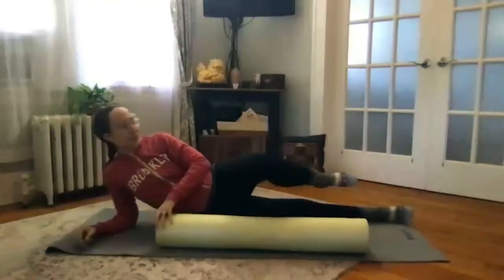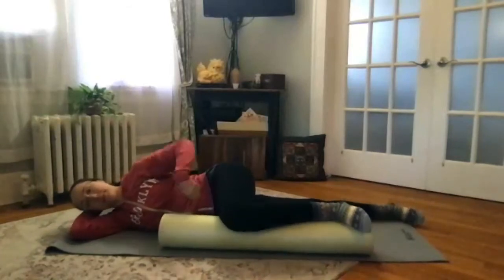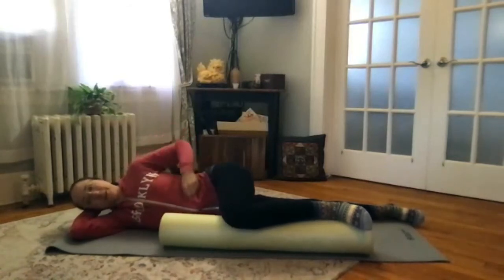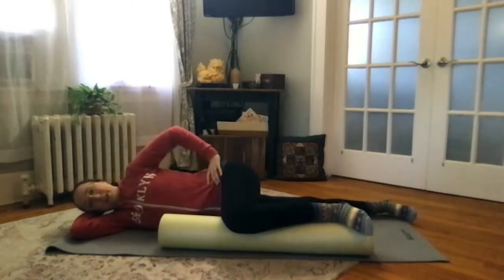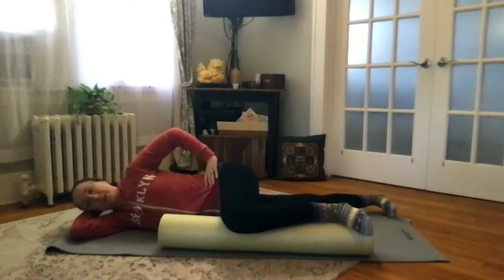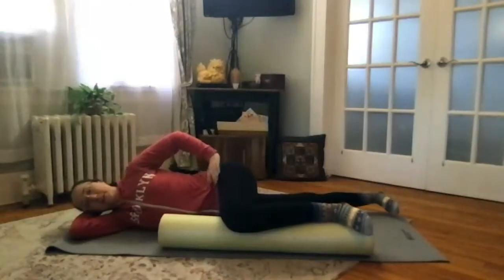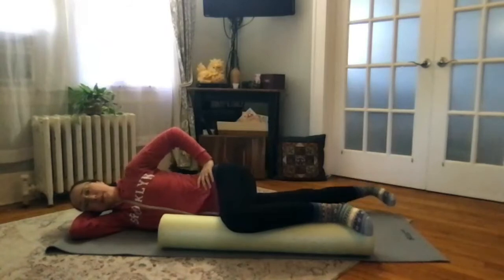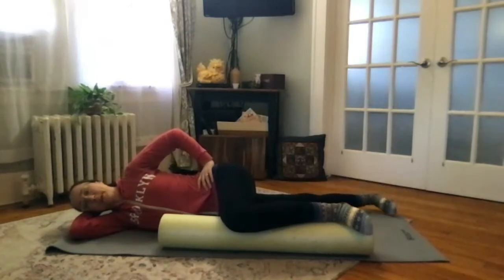Leg Exercises Side-Lying with the Pilates Foam Roller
Join me for a portion of my Wednesday 10AM EST Open Level Mat Pilates class - leg and glute strengthening - using a foam roller, two pillows, or a yoga block.